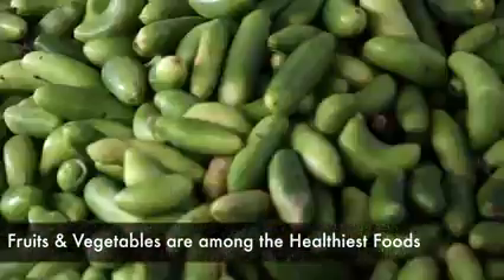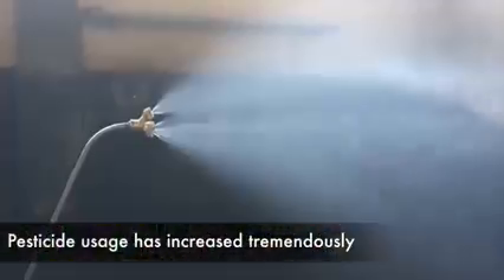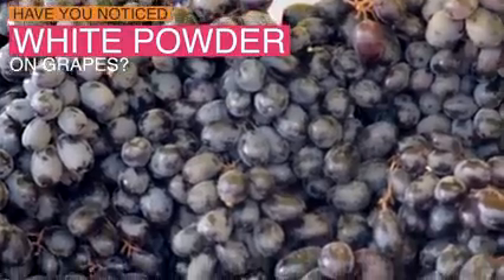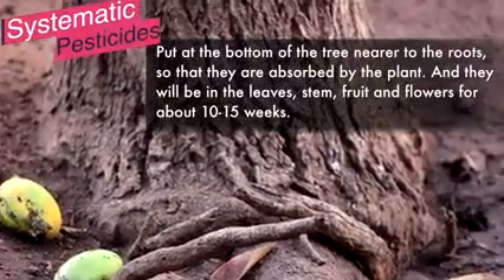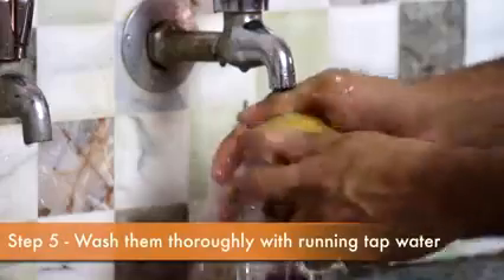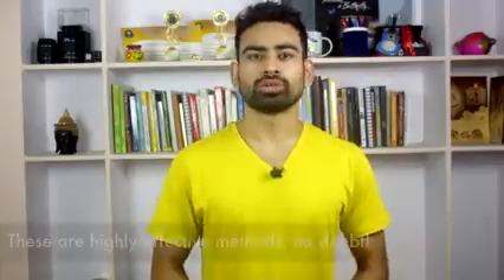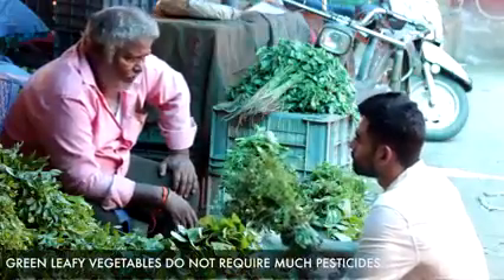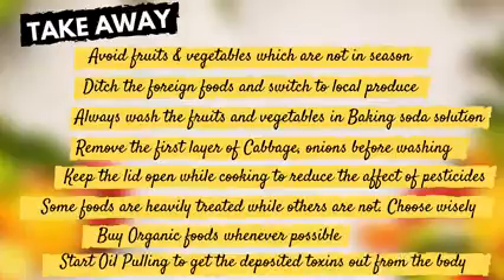Anthony. Achep. Molphei. Chorei. Ranglong. Halam.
Neksak dorahi lui le ansuok jit keng jei. Hasikahan anriang hi anaang sabak jei.
Lei en u ta. Anchuu ruo tamtak a om hiva hin.